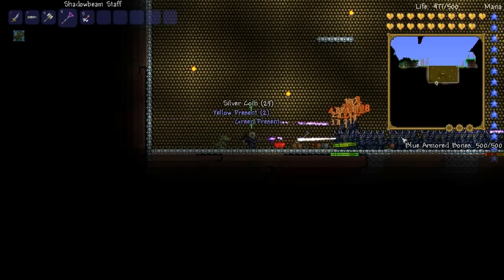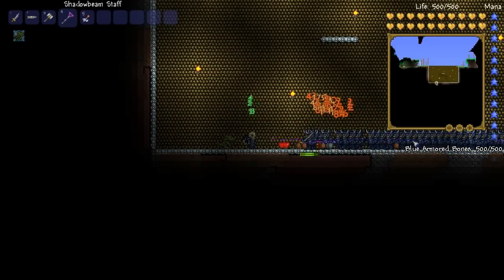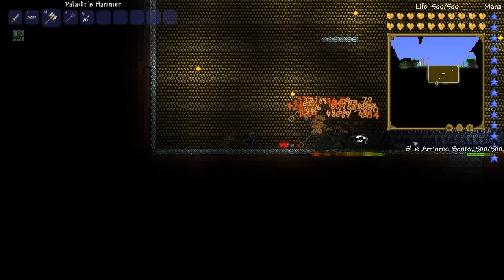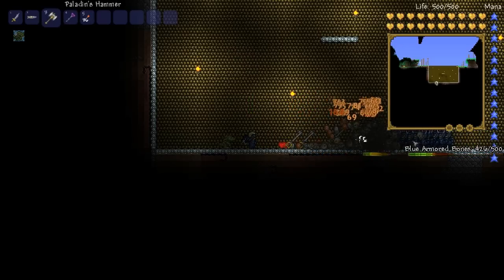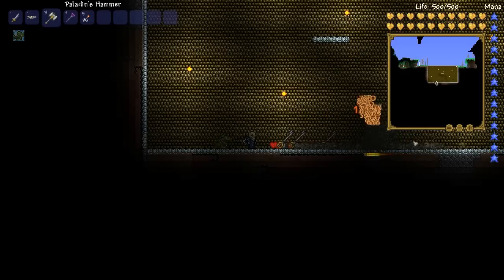Terraria 1.2 Tutorials- Keybrand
In This Tutorial I show you how to get the Keybrand!